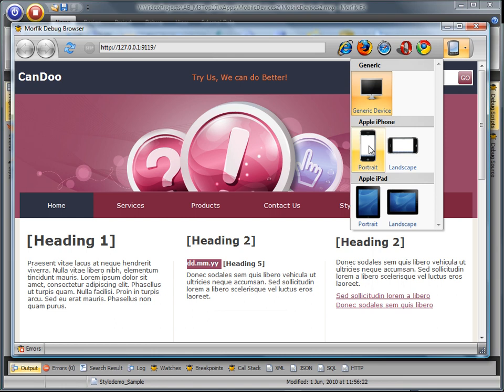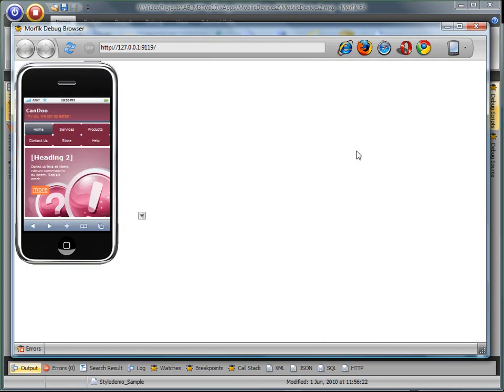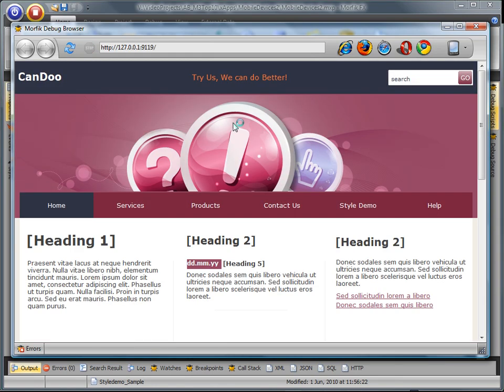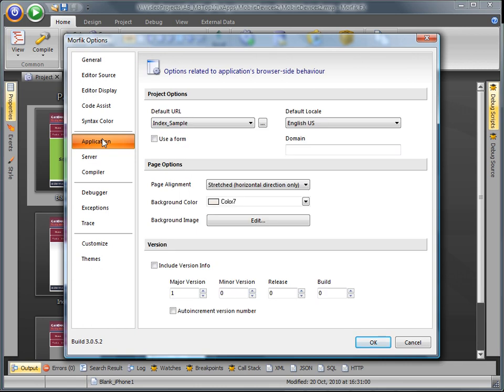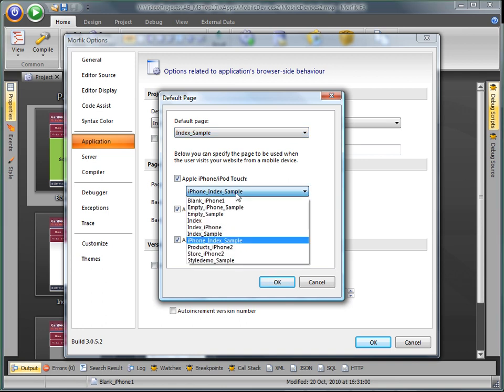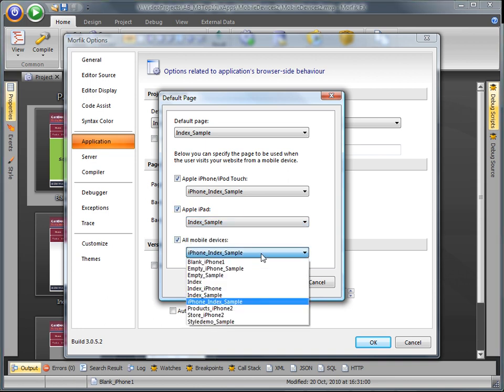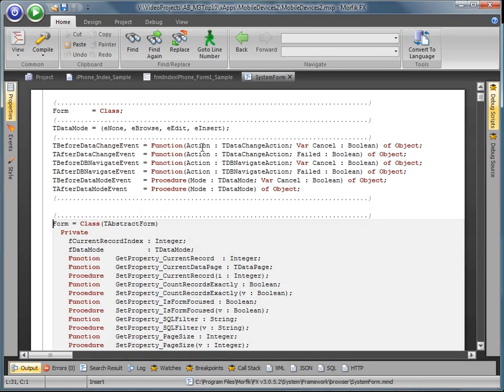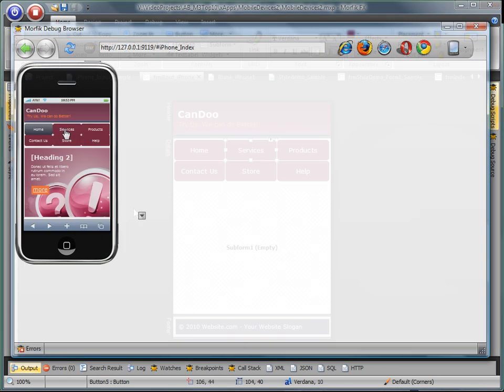Morfik Support for Mobile Devices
Morfik 3 allows developers to write one application that targets multiple client devices, without any additional coding on the developer's part.

Developers can now create multiple interfaces, optimised for the form factor of the client device, with the ability to re-use all the logic and most interface components between the different device interfaces. This means that developers don't need to worry about creating entirely different applications for different platforms and can concentrate on building the best interfaces for each device.